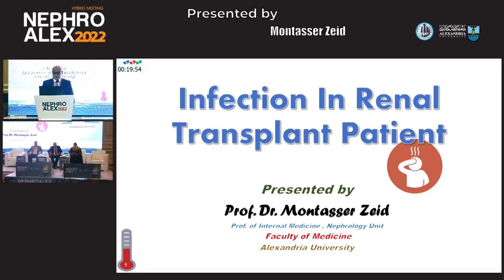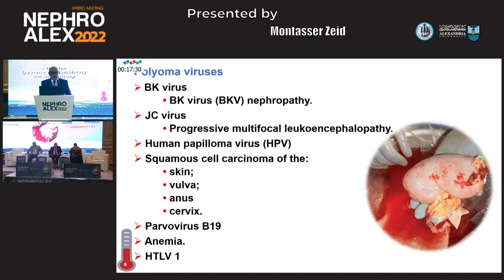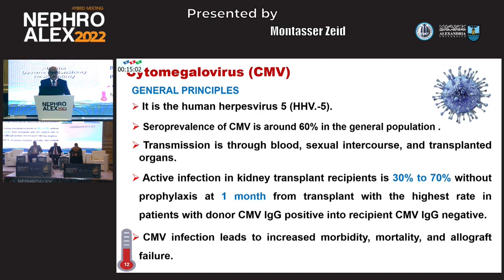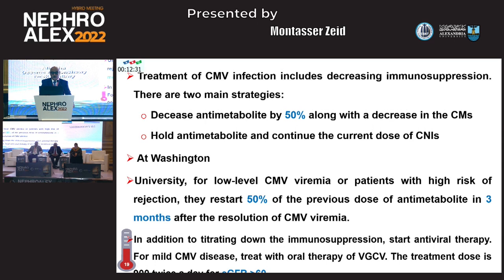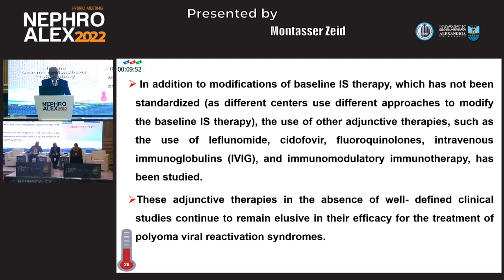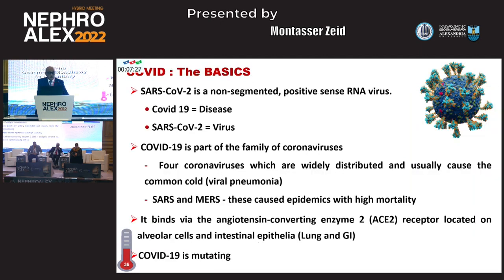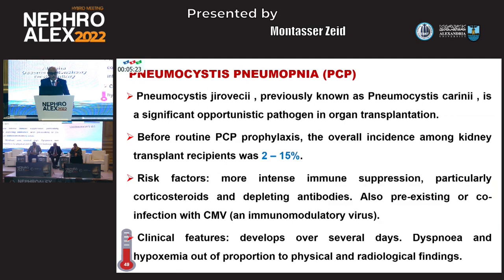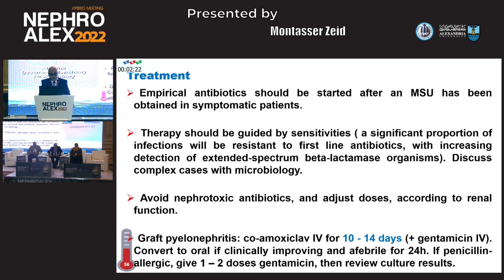Montasser Zeid Infection and kidney transplantation